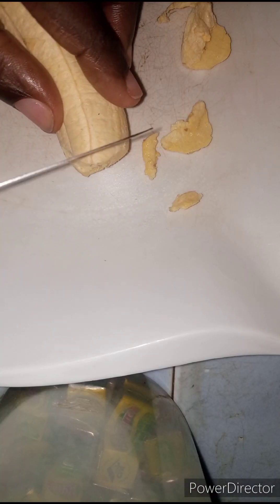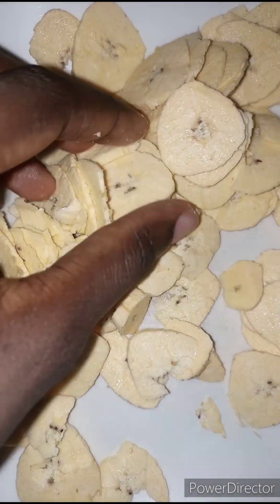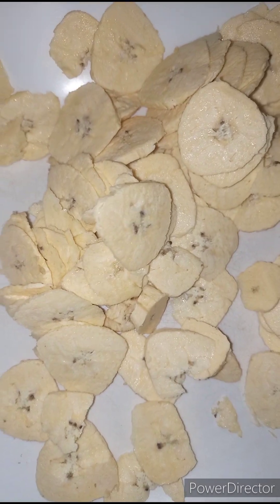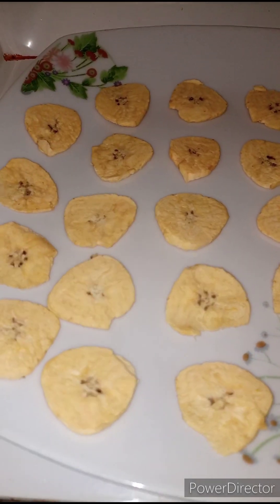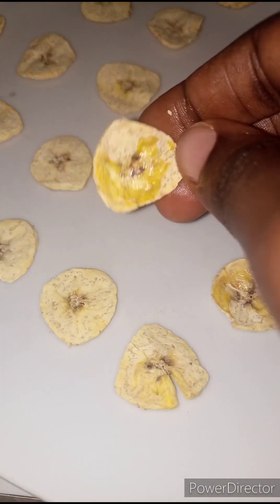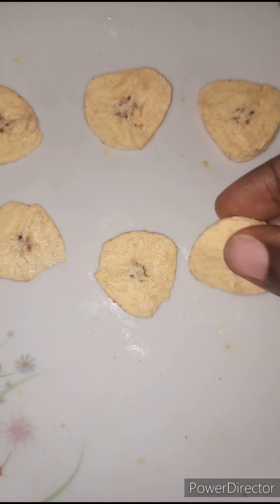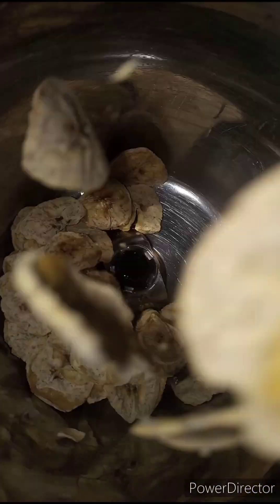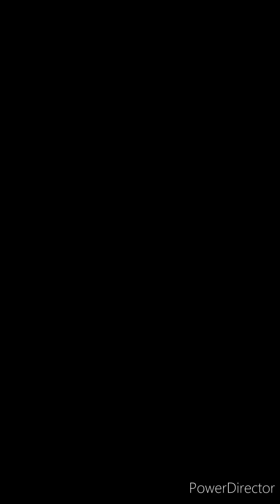How to make plantain flour using MICROWAVE as a dehydrator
Today's recipe is UNRIPE plantain flour. Normally, plantain flour is made by peeling and thinly slicing the plantain then you put in a dehydrator for it to dry out or you sundry it but today, we are going to take the easy way out. I'll teaching how to dehydrate your plantain using a "Microwave". Watch n learn. I'm sure you are going to enjoy the video.